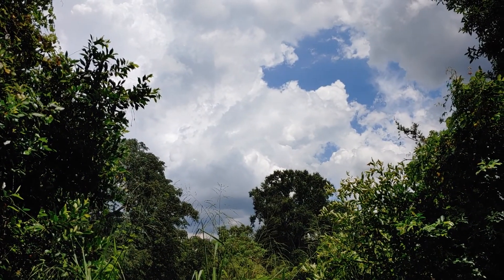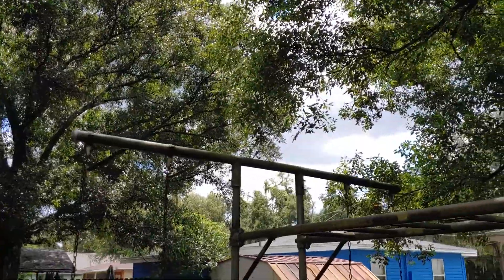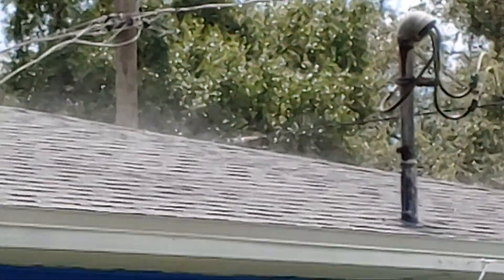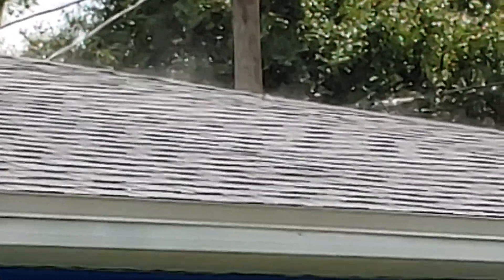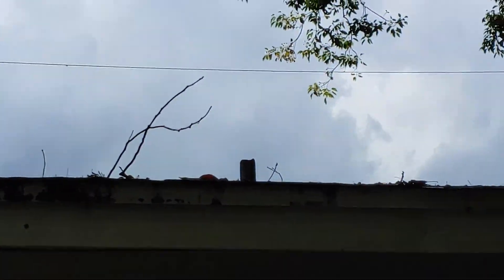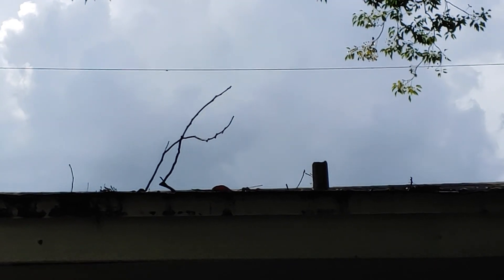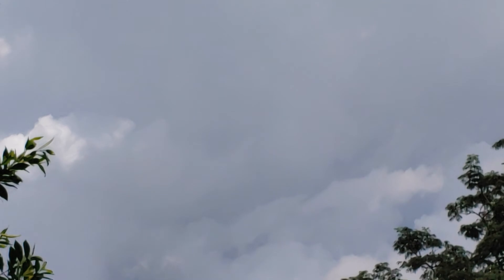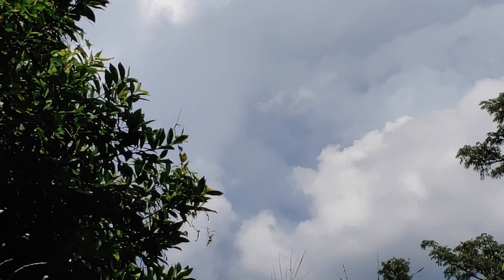HOT AND STEAMY DAY HERE IN TAMPA, FLORIDA. CHECK OUT THE STEAM COMING OFF THE ROOF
Just another day here in hot and muggy Tampa, Florida. Its about 2:30 on AUG. 26, 2019. Just rained and about to rain again. Temps are 90s with 100 percent humidity. You go outside and need to change your shirt in 10 mins from the heat.